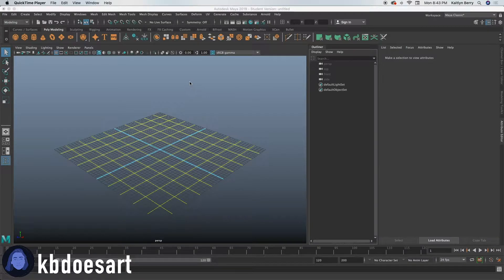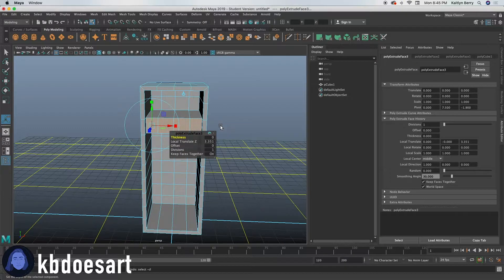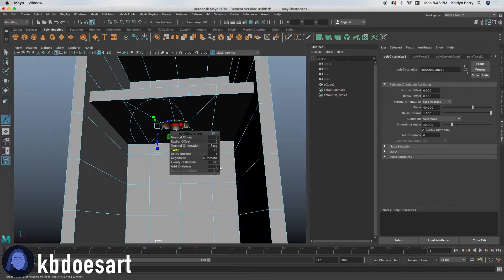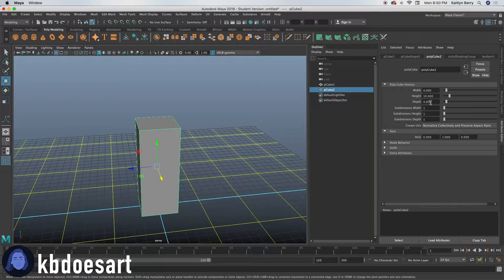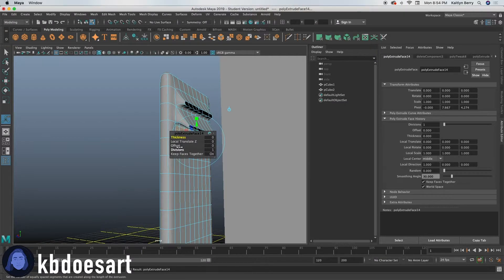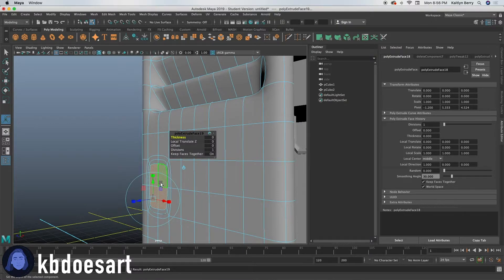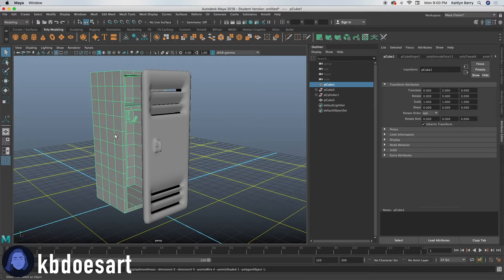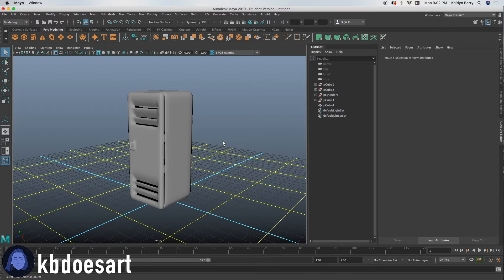Modeling a Locker - Maya Tutorial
In this tutorial, I walk you through modeling a locker in Maya! I hope you guys enjoy!

NEW TUTORIAL PREMIERES EVERY MONDAY AT 5 PM!